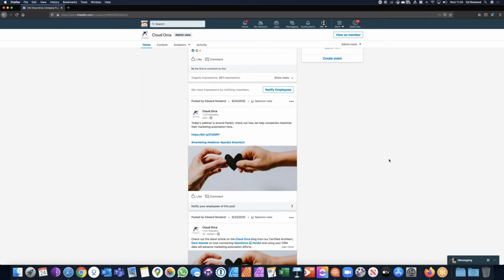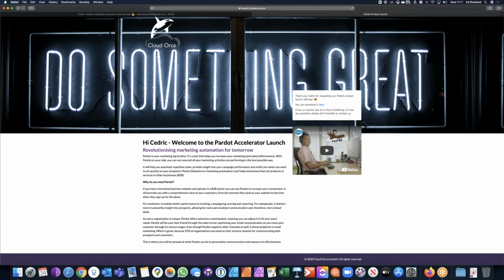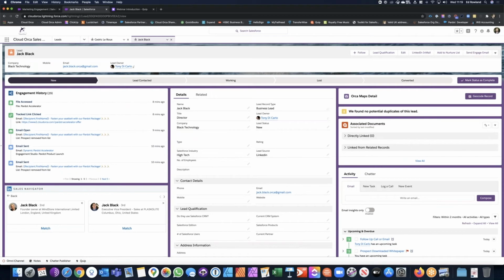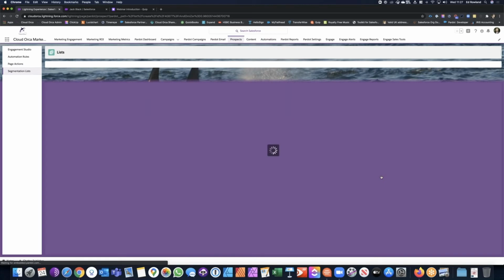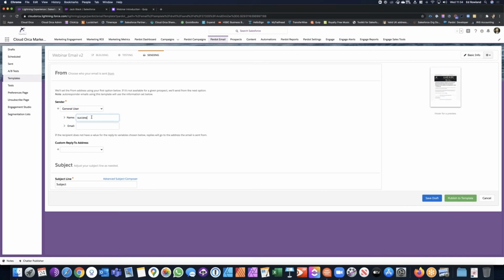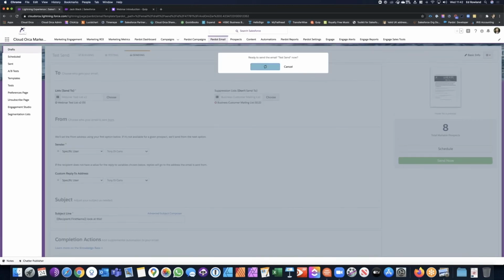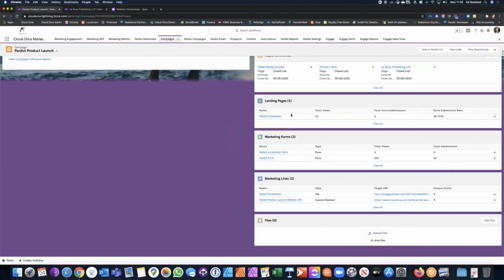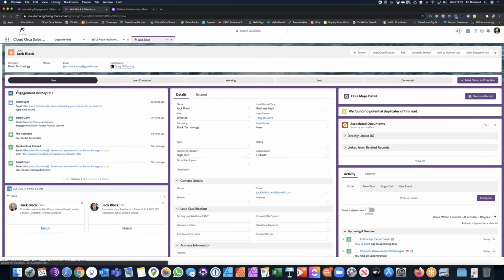Salesforce for SMB's Webinar Series: Learn How an SMB Uses Pardot For Customer Communications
This Pardot focused webinar will aim to demonstrate what can be achieved using standard Pardot functionality and give you tips, best practices and ideas of what you could be doing.

In the Pardot webinar we will be showcasing:

• Pardot & Salesforce Integration
• Marketing Analytics
• Lead Scoring & Grading
• Dynamic Mailing Lists
• Engagement Studio Programmes
• Dynamic Content & Personalisation
• Email Building